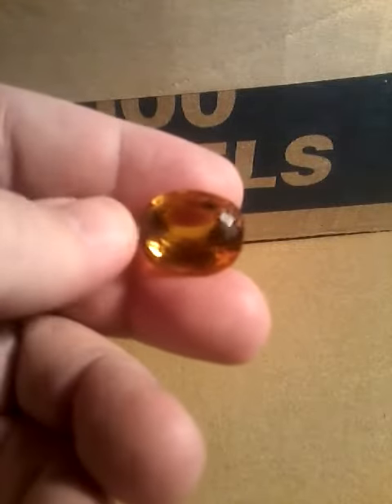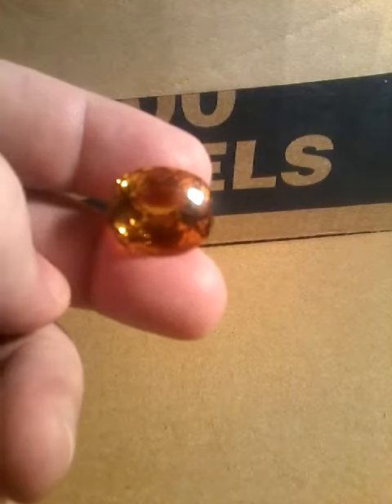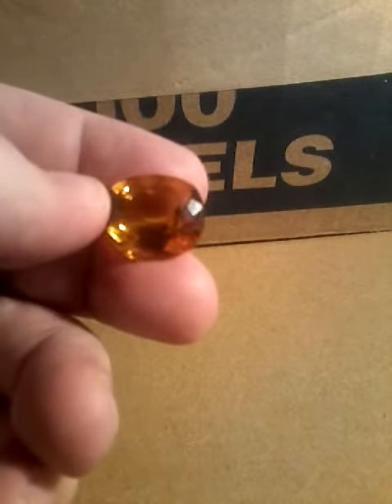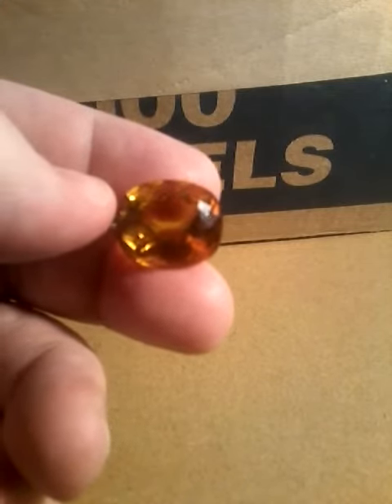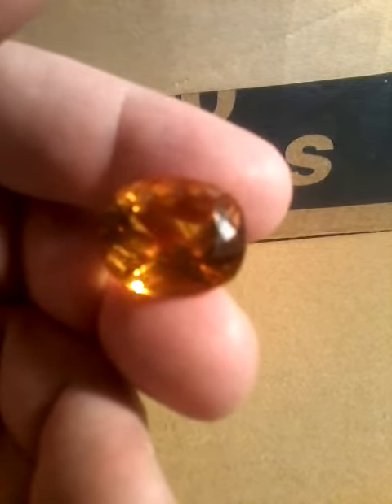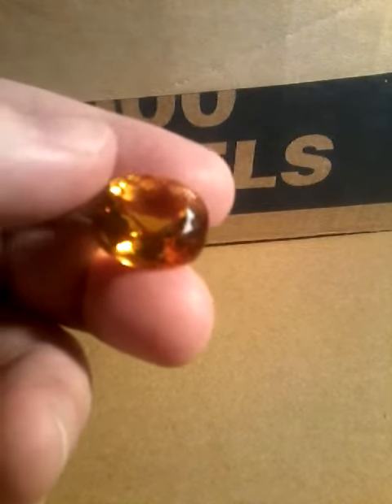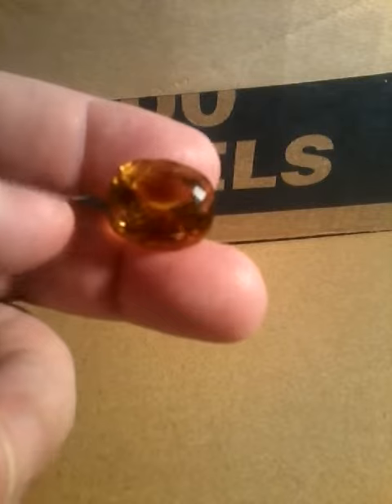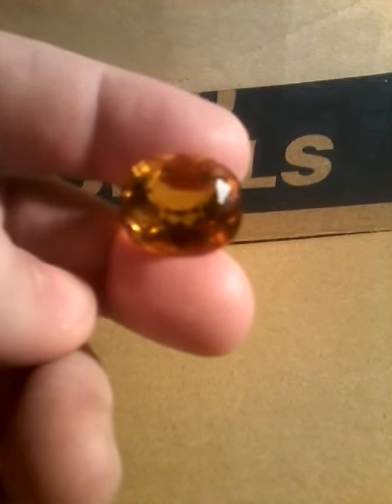Golden citrine 23ct